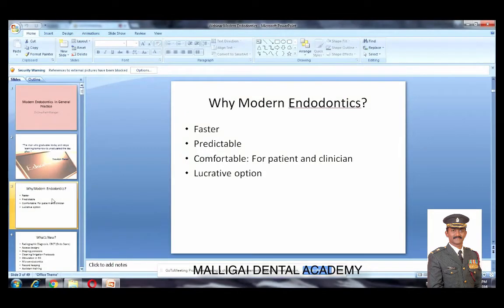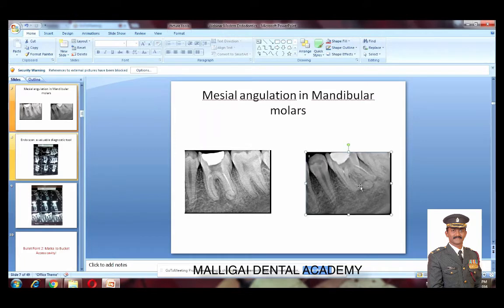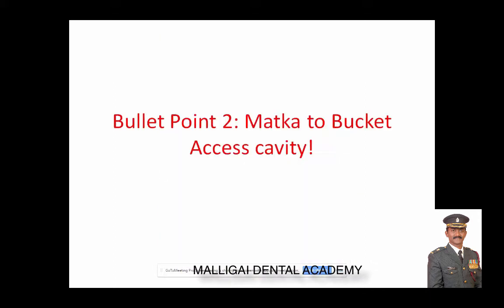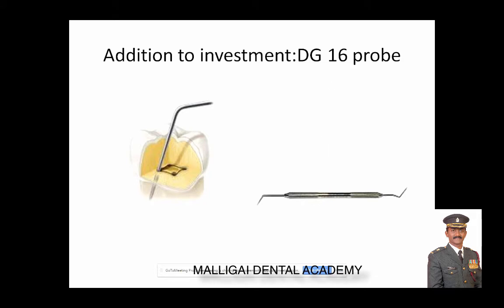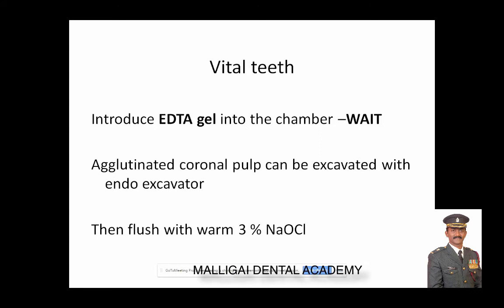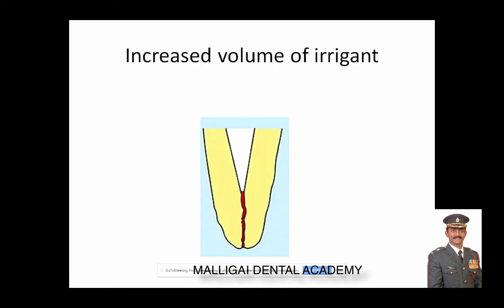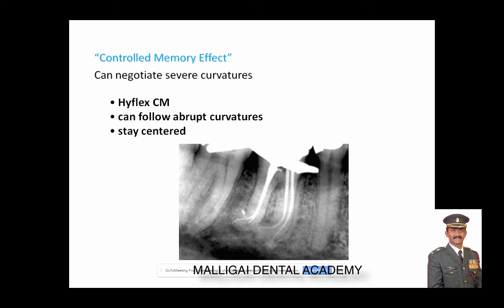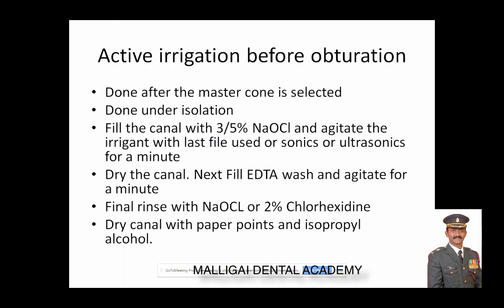Modern Endodontics Webinar by Dr Uma Patil powered by Malligai Dental Academy